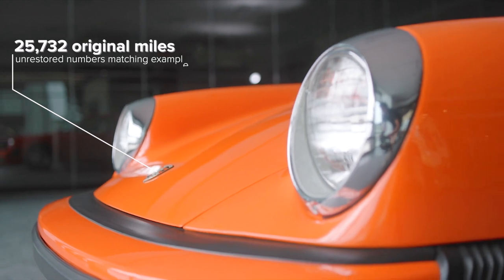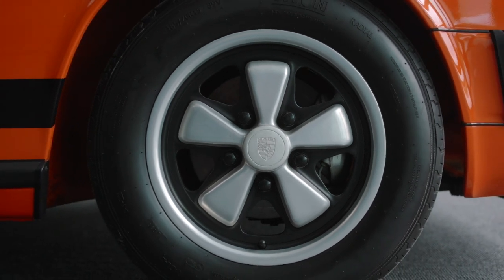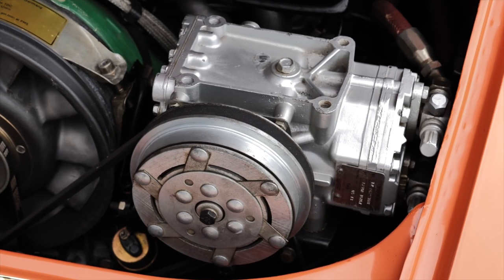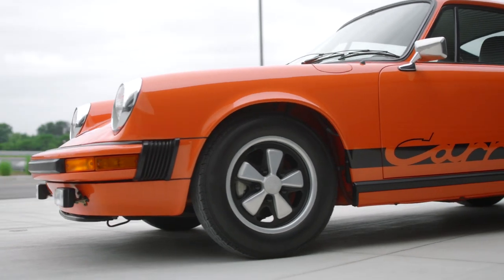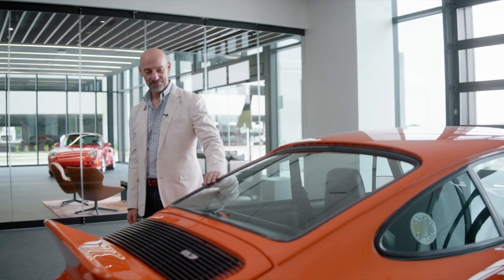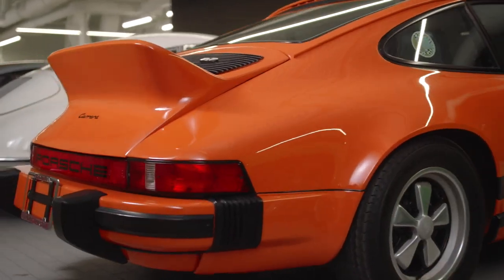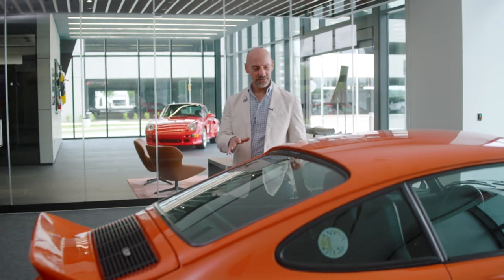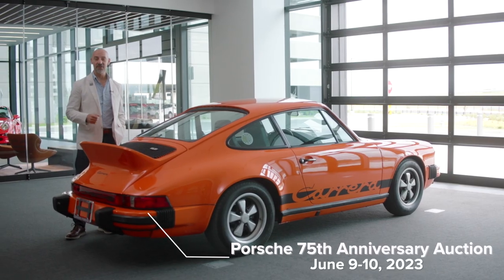Broad Arrow Car Specialist Ray Shaffer takes a closer look at a very special 1974 Porsche 911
Join Broad Arrow Car Specialist and Brand Ambassador Ray Shaffer as he takes a closer look at the 1974 Porsche 911 Carrera in the upcoming Broad Arrow Porsche 75th Anniversary Auction this 10 June at the Porsche Experience Center Atlanta.